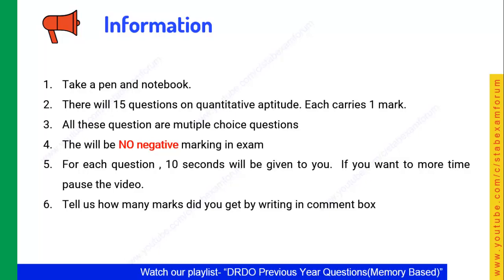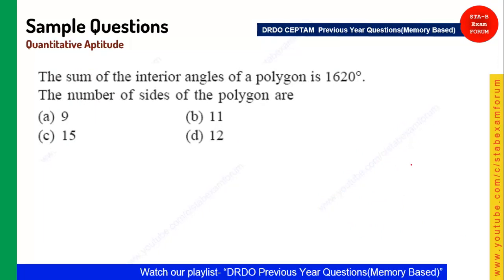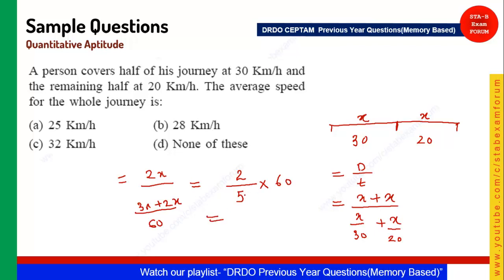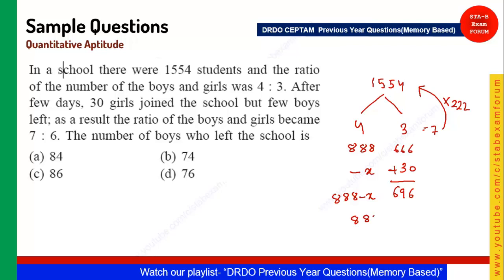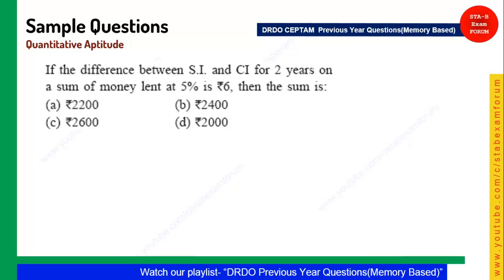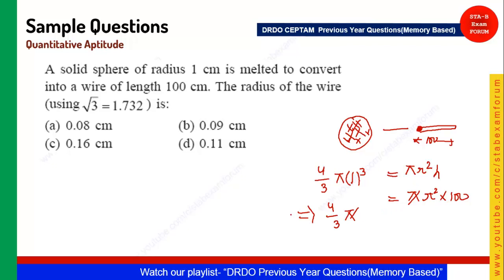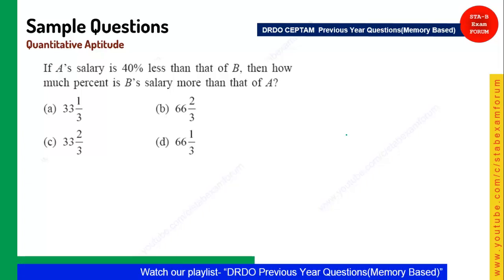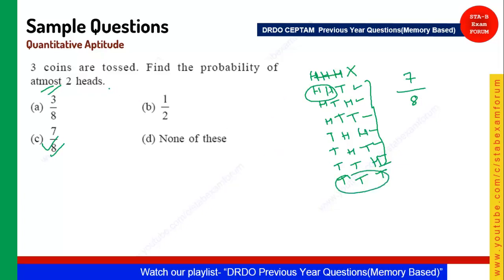DRDO Admin and Allied | 15 sample questions | Quantitative Aptitude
In this video, we will ask mcq for DRDO CEPTAM 10 Admin Alied Cadre

You may be interested in these playlist related DRDO CEPTAM Exam

About us:
STA-B Exam Forum is a youtube channel which provides free guidance videos for the competitive exam majorly DRDO, ISRO, SSC Exams.
The videos posted in this channel are "DIRECT to the POINT", methodological and exam-oreinted.
It also provides a platform to all the candidates to share their viwepoints, thoughts.